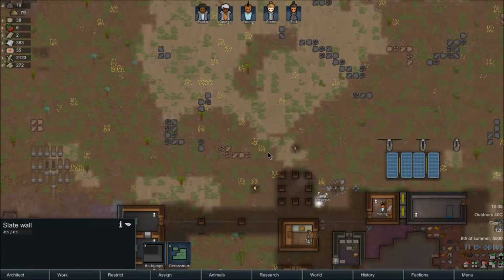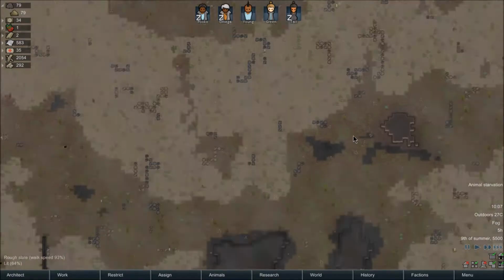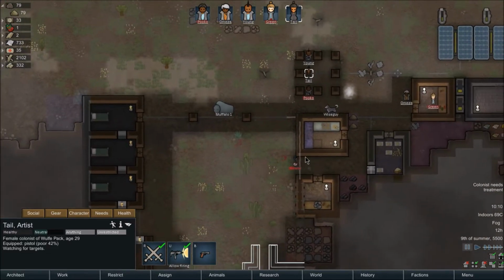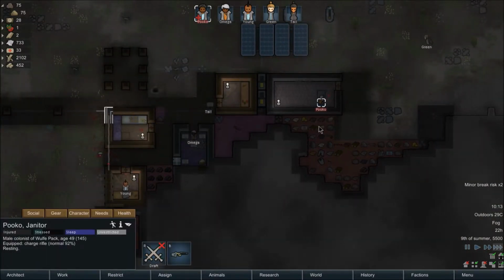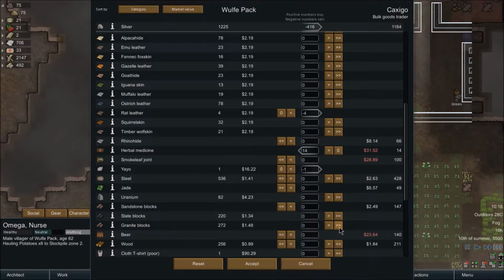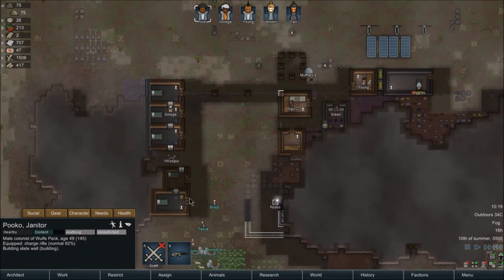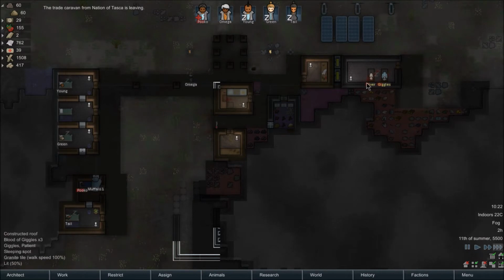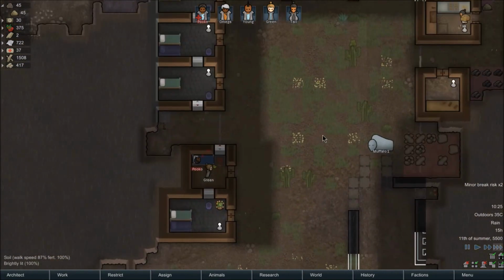RimWorld Alpha 16-No Infection, No!-Ep 049-with Pooko von Wulfe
RimWorld Alpha 16 with Pooko von Wulfe - Episode  049:  Infection Oh no!

RimWorld is an amazing sci-fi colony simulator.  Expand, Build, and Battle for Survival in an increasingly difficult AI simulated world!  Check it out at Rimworldgame.com